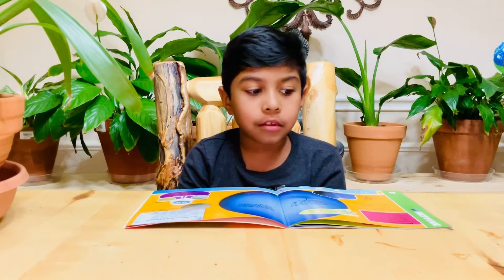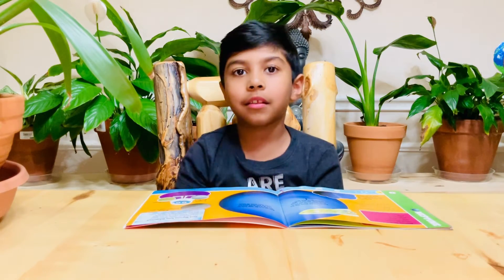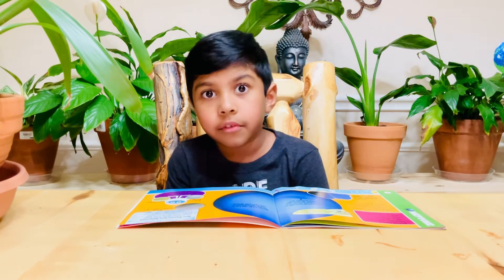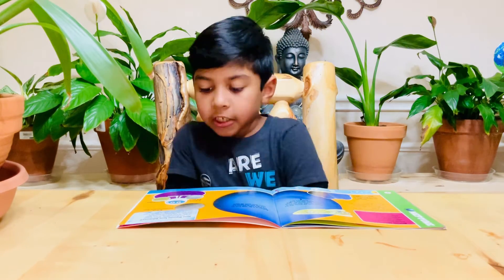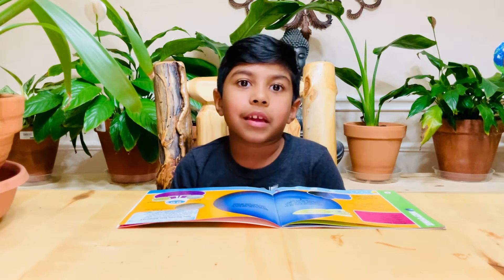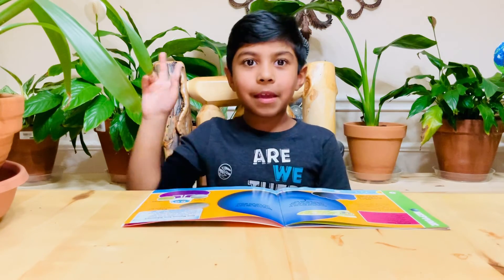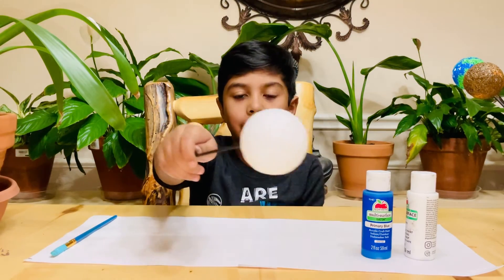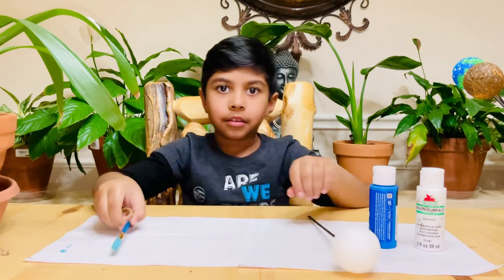THE SOLAR SYSTEM NEPTUNE